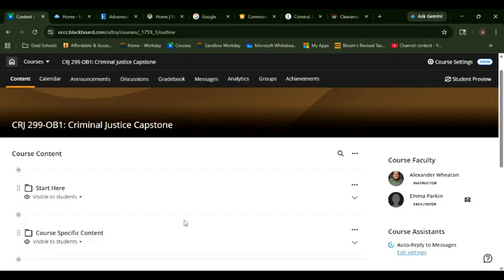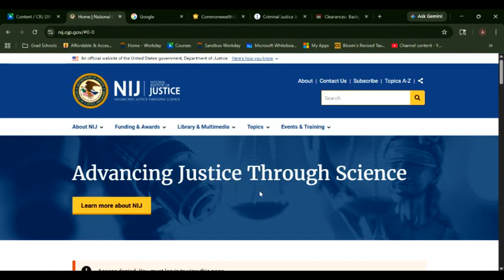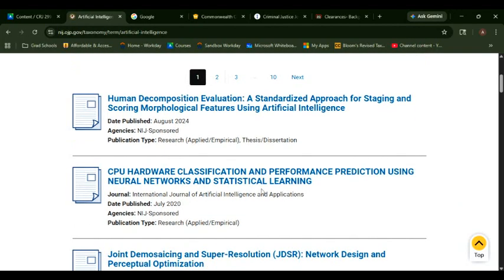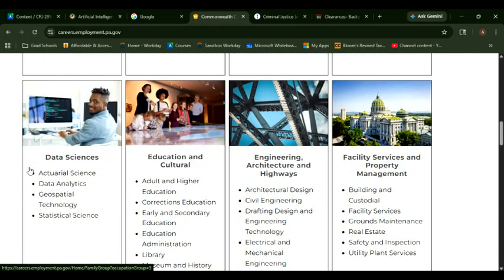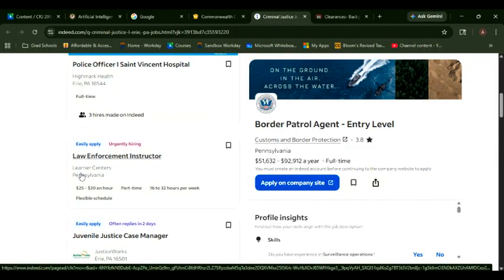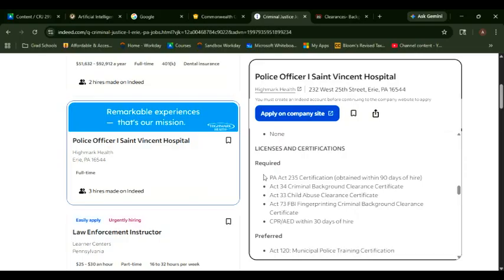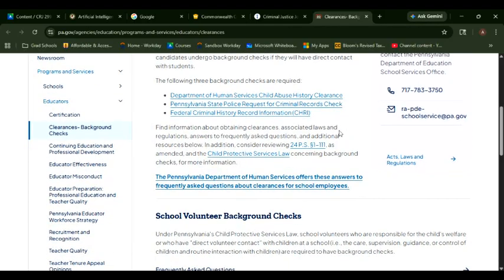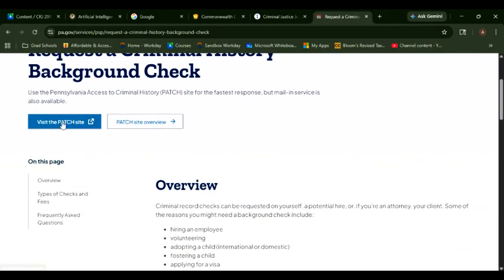Lecture Week 3